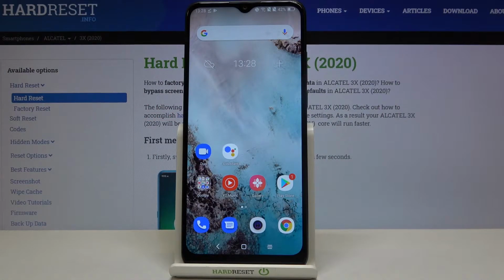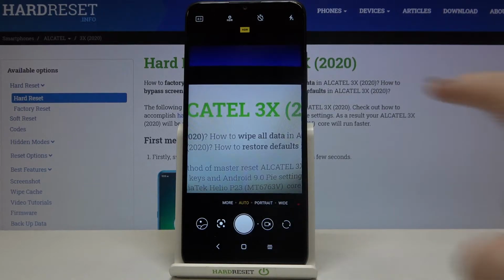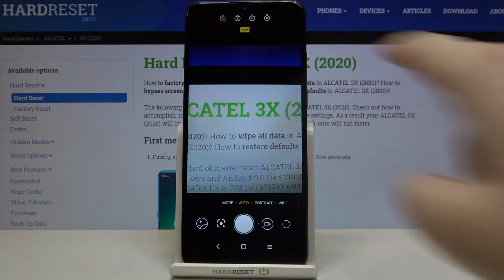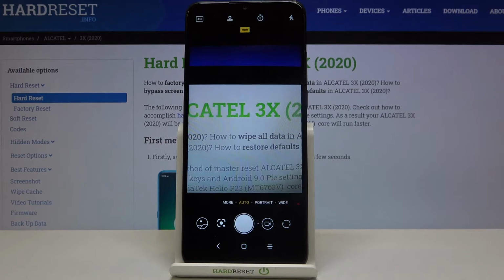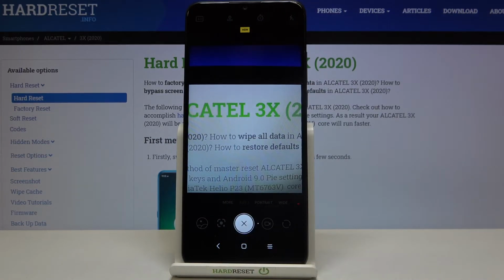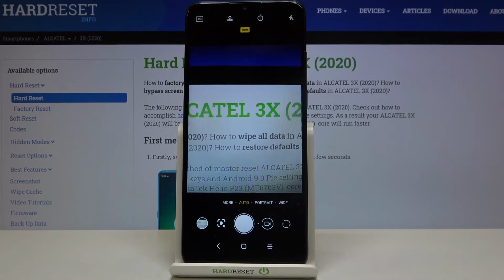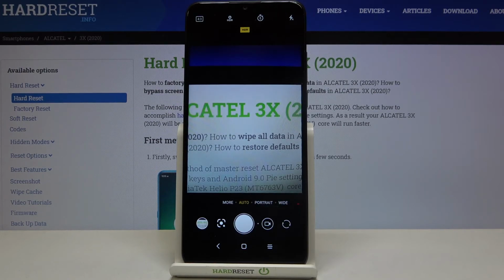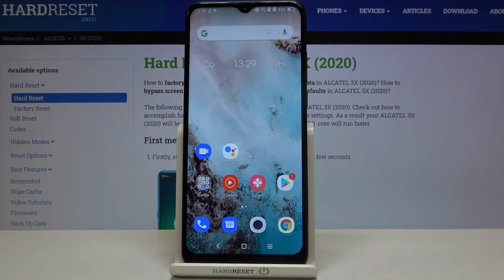How to Activate Camera Timer in ALCATEL 3X 2020 – Adjust Photo Delay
Learn more info about ALCATEL 3X 2020:
Hi everyone! You've come to the right place - now we'll show you how to activate Camera Timer on your ALCATEL 3X 2020. Use these combinations of keys and manage your Camera Settings quickly and correctly. Let’s get the knowledge of adding Photo Delay and making beautiful proportional photos on your device.

How to set up Camera Timer on ALCATEL 3X 2020? How to manage Camera Settings in ALCATEL 3X 2020? How to use Camera Timer in ALCATEL 3X 2020? How to add Camera Timer in ALCATEL 3X 2020? How to adjust Camera Timer on ALCATEL 3X 2020?